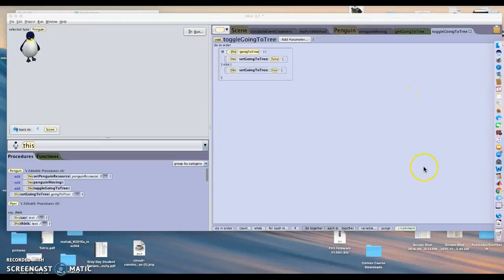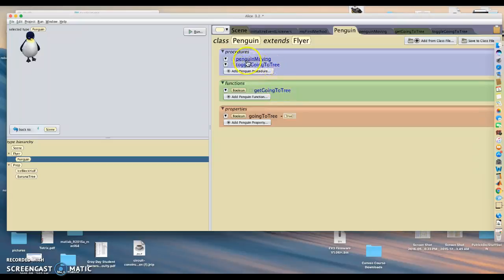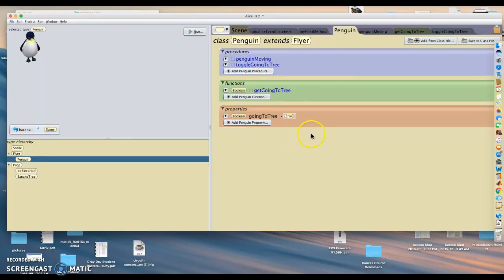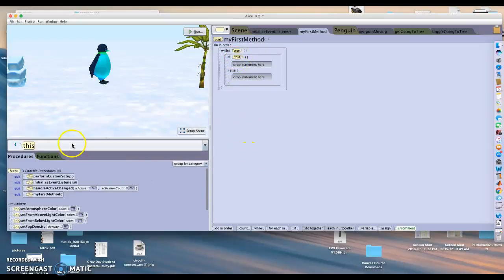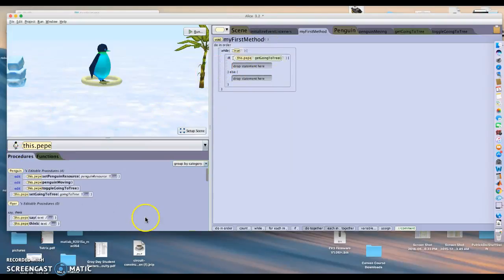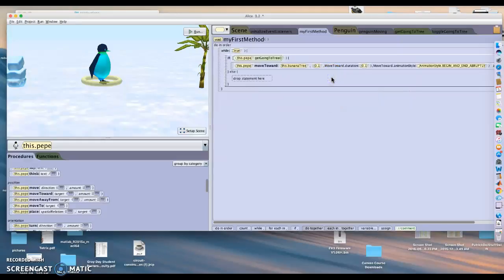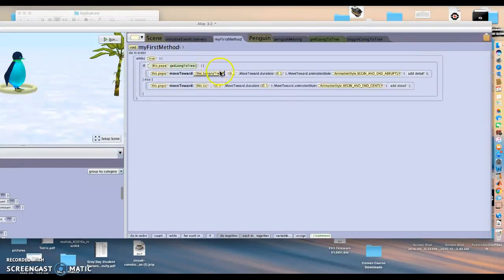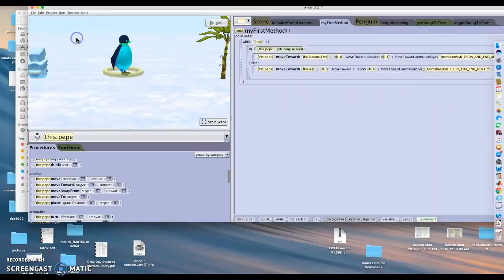Alice Using Class Variables and Methods w Penguin and Tree